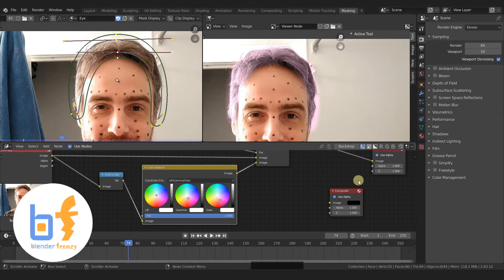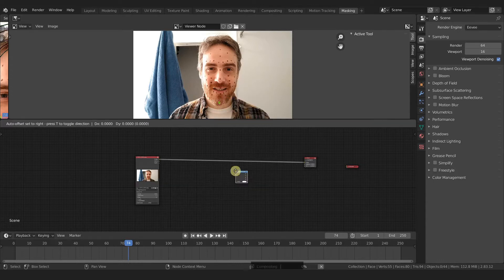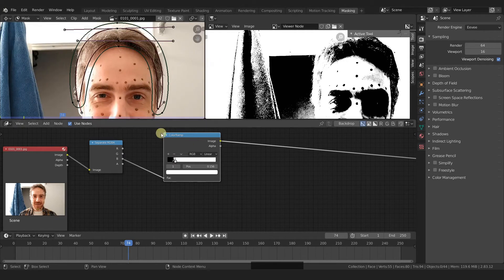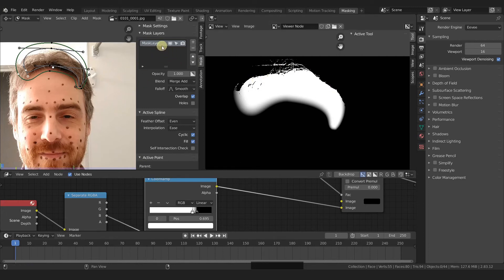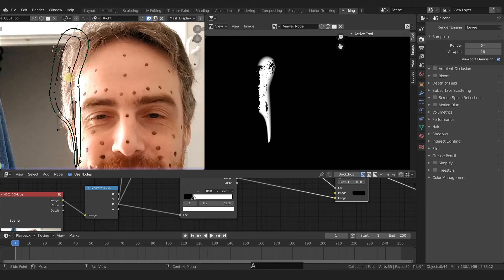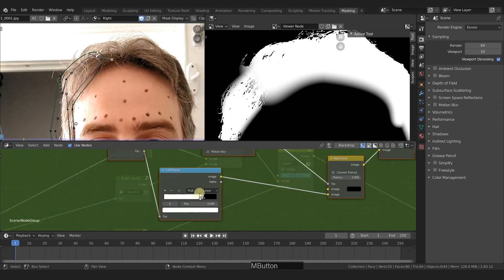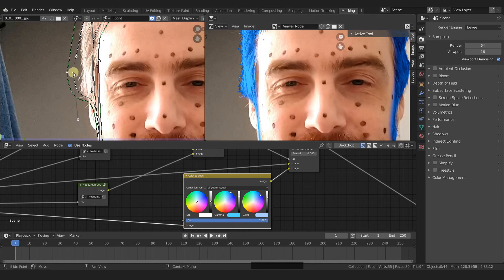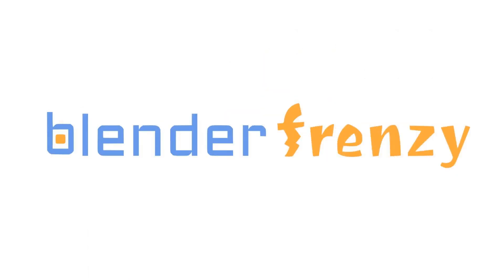BLENDER: Change your hair color | Part 2 - Advanced Masking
Use your footage to help create masks that follow the fine details of complicated silhouettes, such as individual hairs on the head. (Blender 2.83.12). Timestamps below:

0:00 - Intro & Recap
1:22 - Mask, Key, and Matte accomplish the same thing in different ways
1:44 - Node setup
2:48 - Color Ramp node
5:15 - Use the mask node to add the simple mask from last time
6:02 - Create 3 separate simple masks for different parts of the hair
10:22 - Combine all 3 masks in the compositor
12:40 - Use the advanced mask to define area of hair color change
13:40 - Fine-tune masks for optimal positioning
15:20 - RGB to BW node
16:09 - Separate Masks instead of Mask Layers